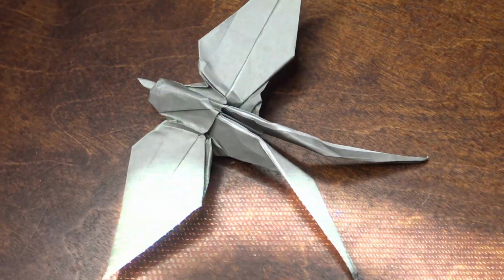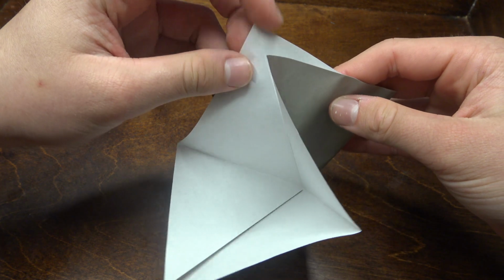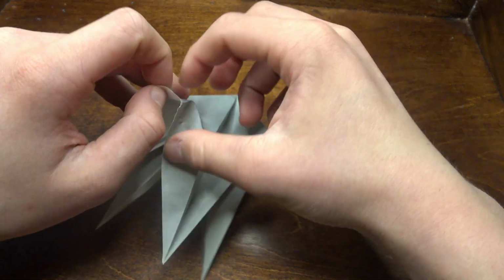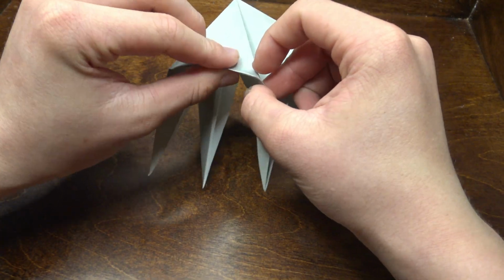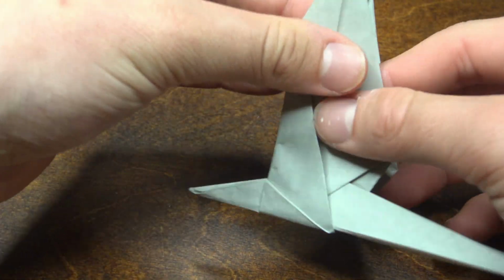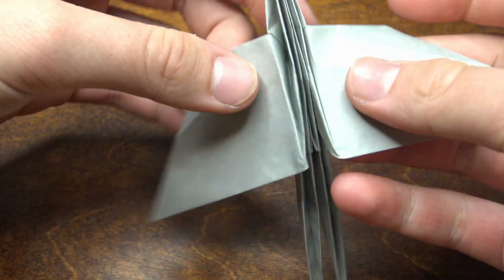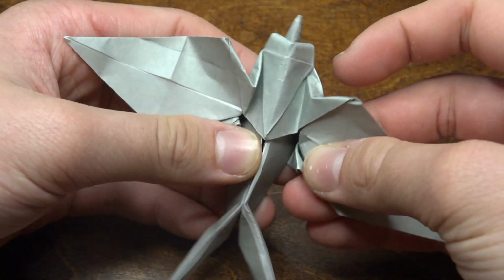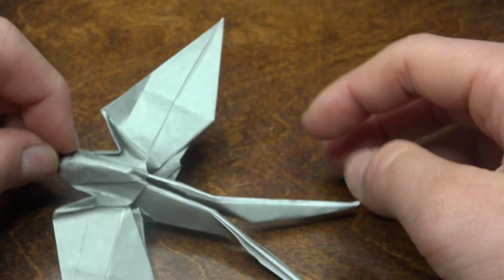Origami level 2 bird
This is a beautiful origami creature and uses lots of creation. I hope you guys and girls enjoy the video.

here is some affordable origami paper hand picked by me 😀:
amzn.to/3SlrmlO
other channel:  @Johnloveseducation